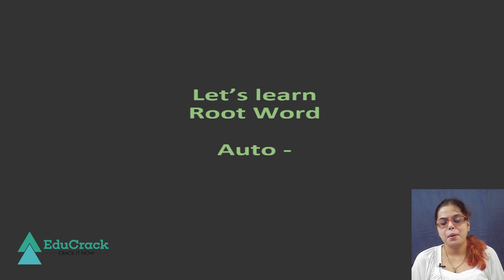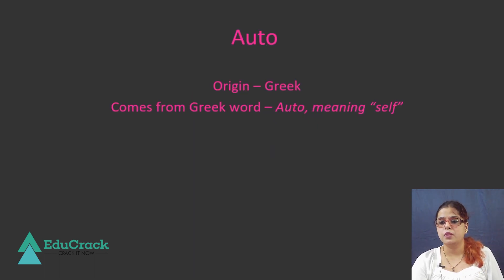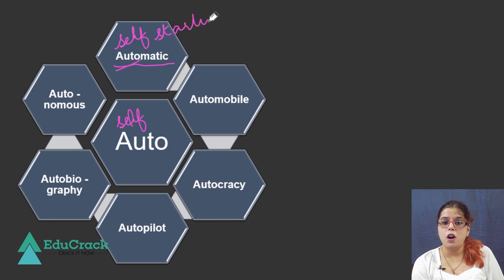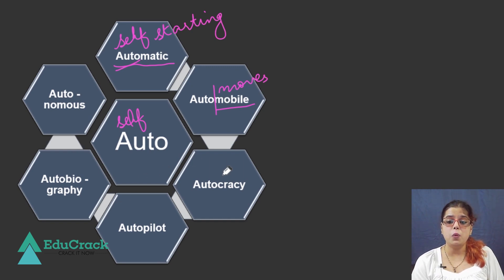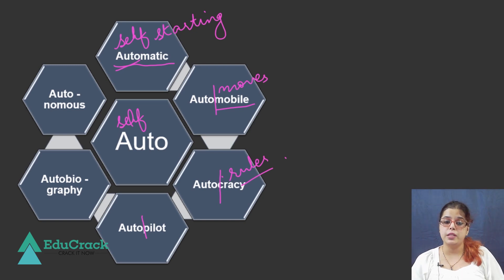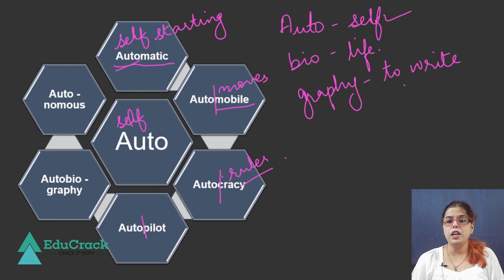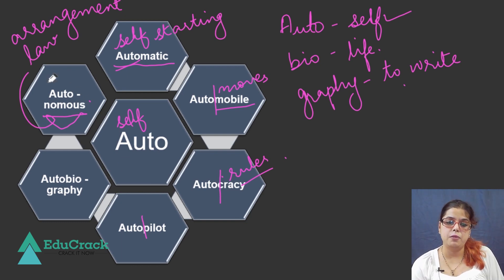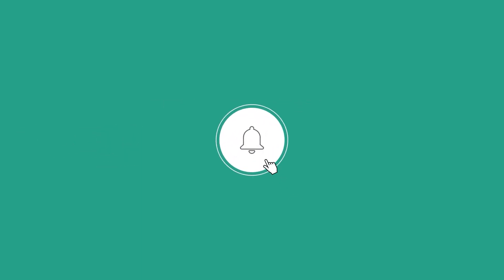Sharing is Caring - S2 | Using Root Words to build Vocabulary effectively | CAT 2021 | EduCrack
CAT & MBA Entrances 2021- In the video, our educator Shreya Srivastava discusses about building vocabulary through root words. This lesson is highly beneficial for students appearing for CAT,XAT,IIFT,SNAP and other MBA entrance examinations.
In this session, we covered:
✅ CAT & MBA Entrances Verbal Ability
✅ ROOT Words
✅ Vocabulary

About Sharing is Caring : This initiative focusses on equipping students with the necessary tools to crack CAT and other management entrances. It comprises of in depth sessions on different topics catering to the syllabus of CAT and other management entrance exams.
EduCrack is an EdTech company driven by the motives of personalizing education, eliminating exam fear, alongside upscaling the quality of education today. The courses that we cater to include MBA entrance, Law entrance, Banking exams, UPSC, GATE, ESE, SSC JE, Railway recruitment exams, SSC exams, Major campus placement tests, along with different English proficiency examinations. We follow a complete online, syllabus-based pedagogy aimed at helping you to crack your way to the top.

CRACK IT NOW!